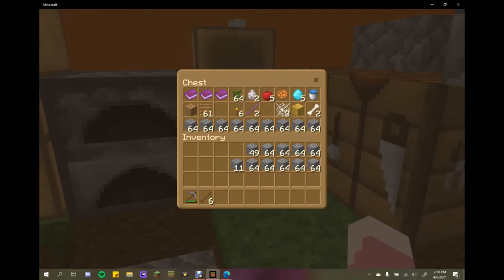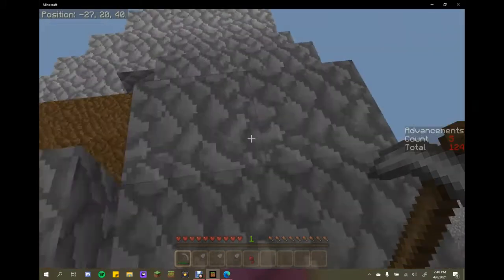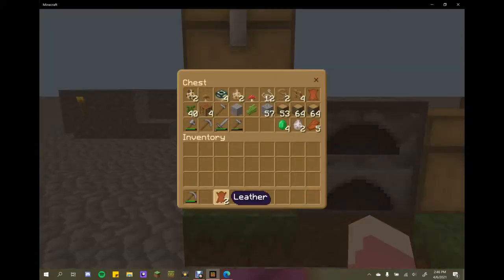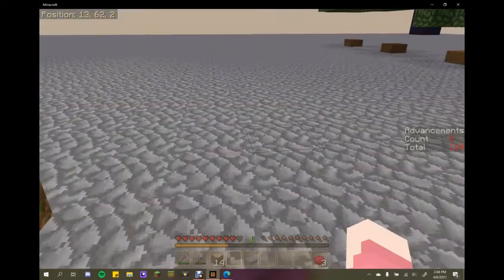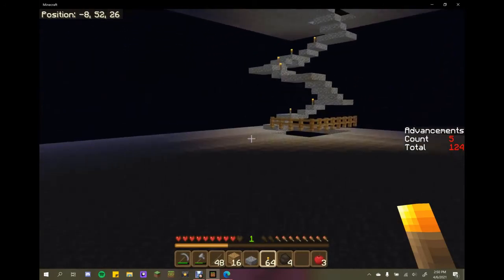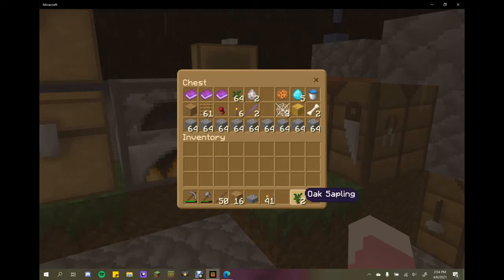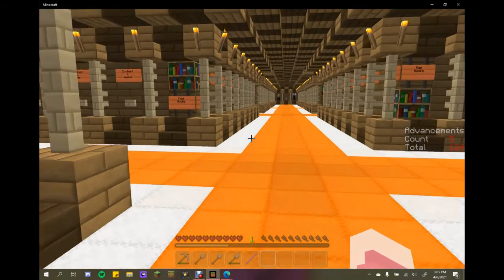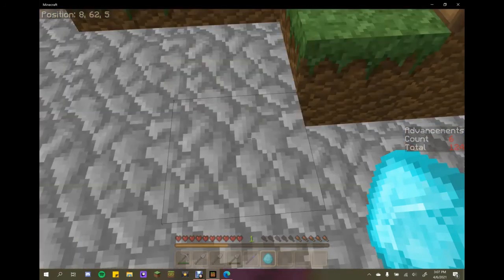SentreNets 4 Pillar Survival | Ep 8 | We're Back!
Today we start a Let's Play in a very scary skyblock world by my good friend SentreNet.

You can find a copy of the map here and be sure to watch the video!
BrokeRock now has a website! to check it out!